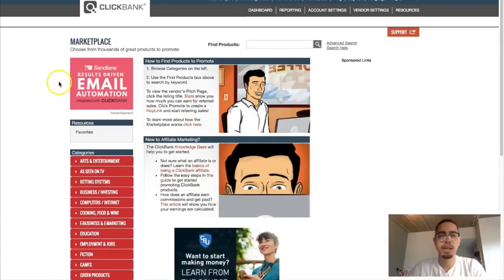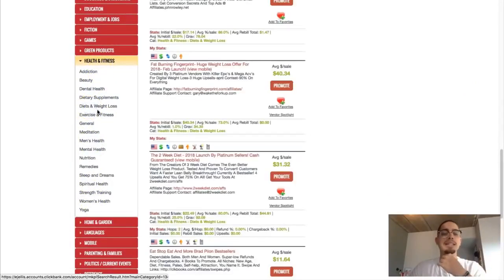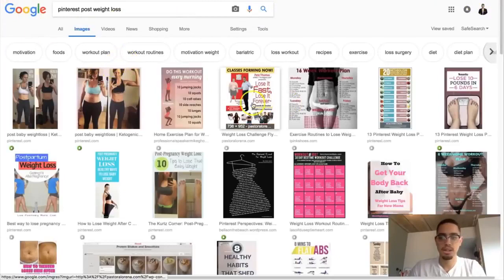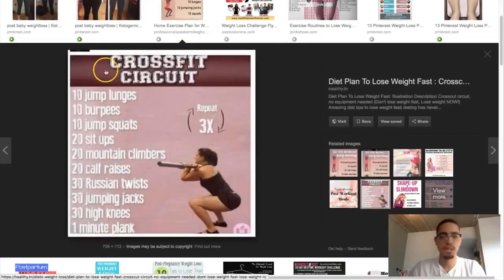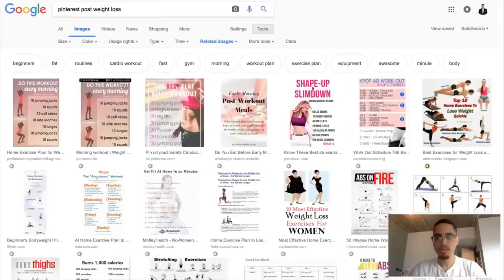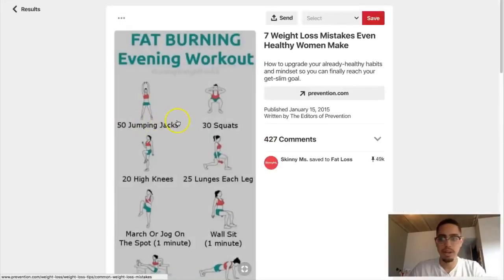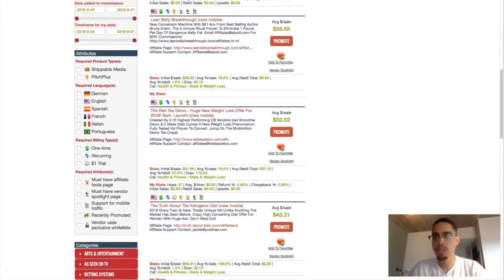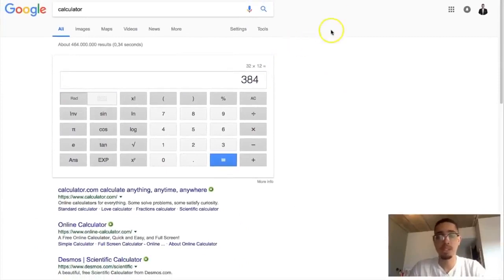How To Make $100 Per Day Using Pinterest + Affiliate Marketing [Eric Ellis]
Make money Ideas and educational videos which taught thousands of people how to succeed in life. Have helped people make more money, get in better shape, and be able to create a better lifestyle for themselves. Any body can check out this videos and take advantage of the info. provided.